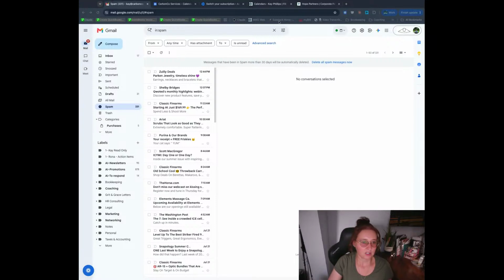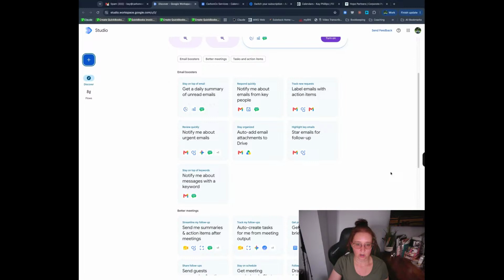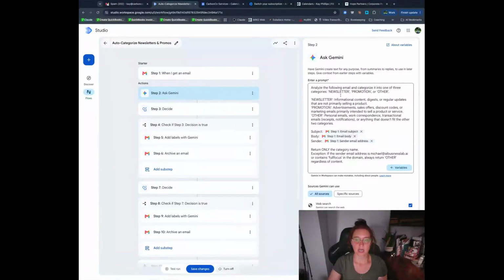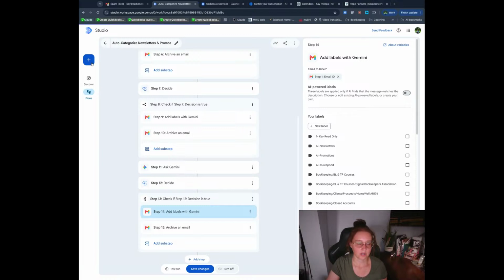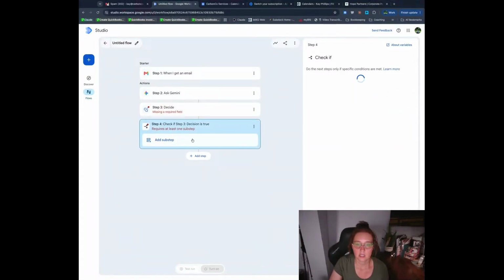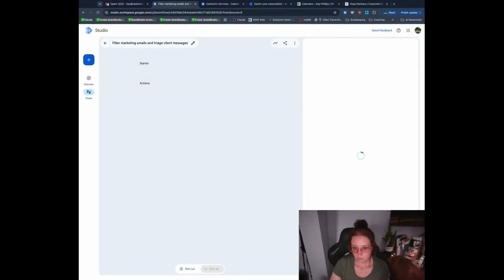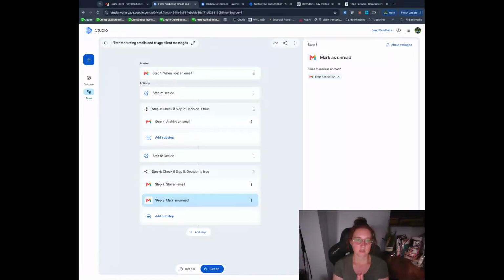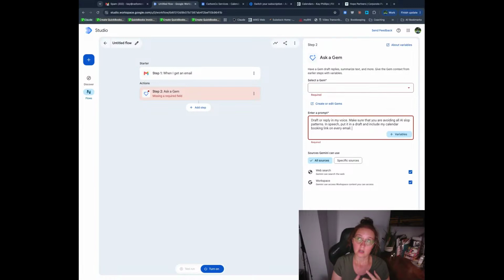AI Workshop 102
Easy AI inbox assistant in google workspace